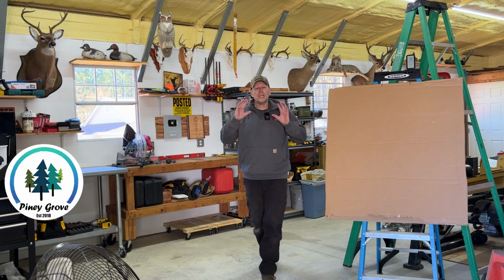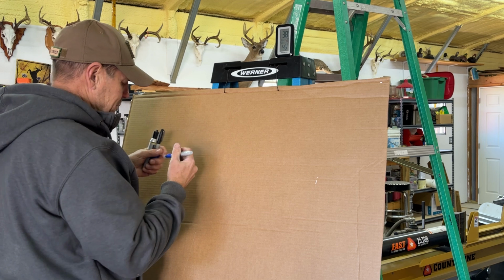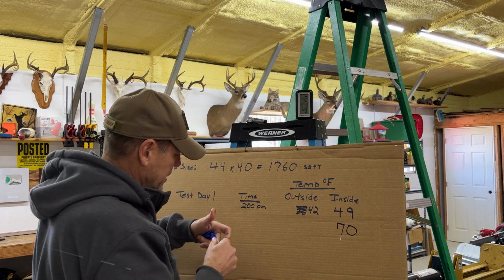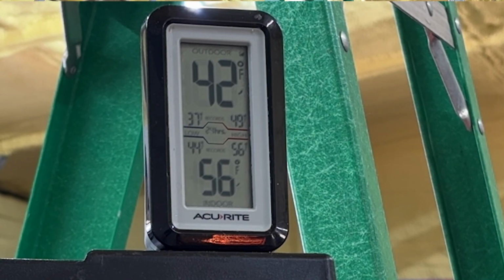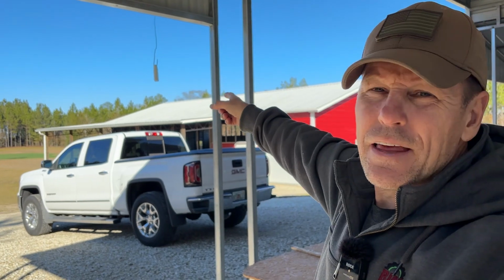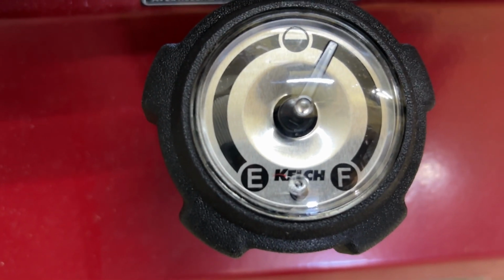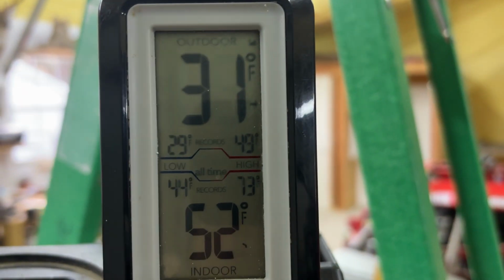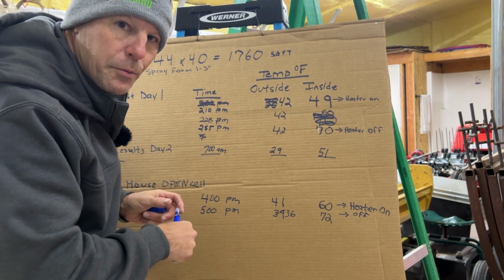Testing SPRAY FOAM INSULATION Efficiency In A Metal Building!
Closed Cell Spray Foam Test in Metal Building E401

Sunfire SF80
Mr. Heater
Diesel anti-gel

Mower Blade Sharpener Guide
Dewalt 20V Cordless Grinder
Flap discs
Grinding wheel
275 Gallon IBC Tote
Vise Grip Wire Pliers
12V Pump
6’ Digging and Pry bar

Our Story:
For seven years we have been transforming 20 acres of "Piney Grove" in Northwest Florida into our dream homestead/mini farm soon to be filled with animals and joy. We plan to have a variety of miniature critters on our pastures, raise free-range chickens, grow fish in our pond, garden, plant fruit and nut trees, and harvest wild game. Our goal is to escape the stresses of corporate life and embrace all that country living has to offer as we enter the next chapter of our lives. Follow along on our journey!

Brad & Deb